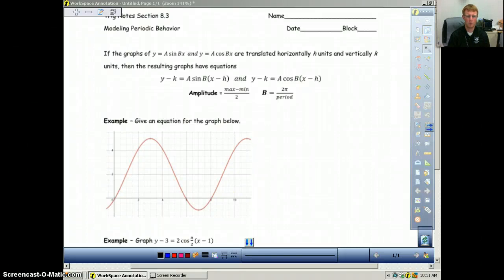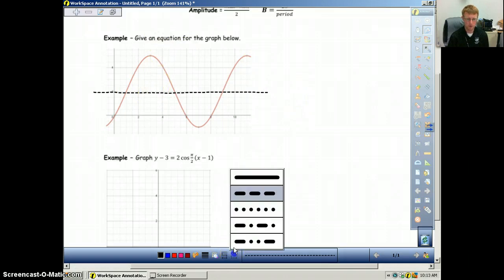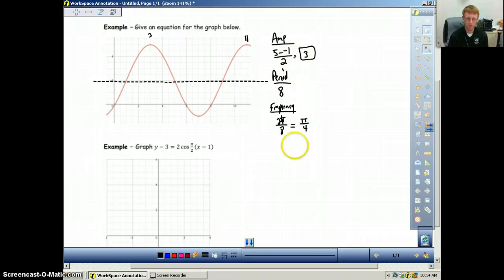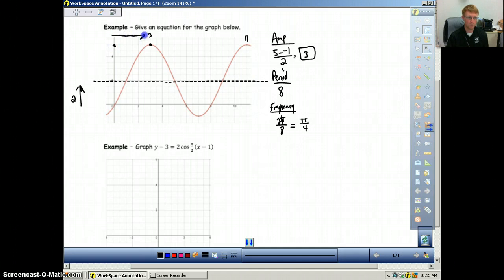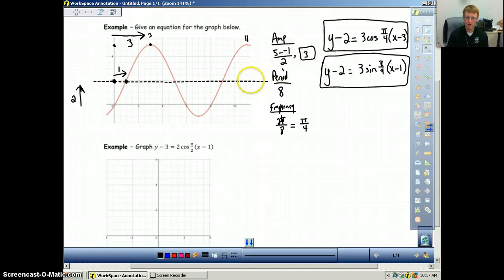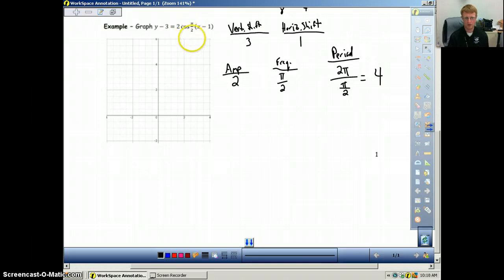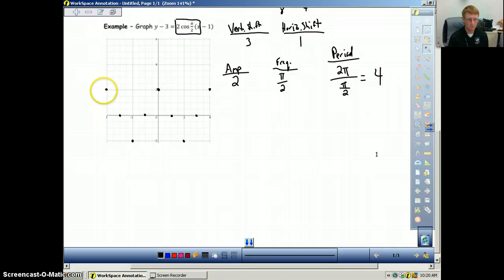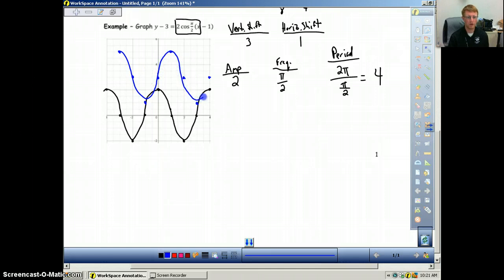Trig 8.3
Modeling Periodic Behavior